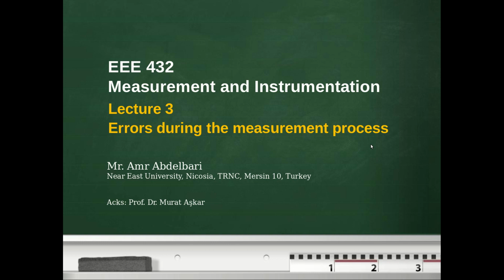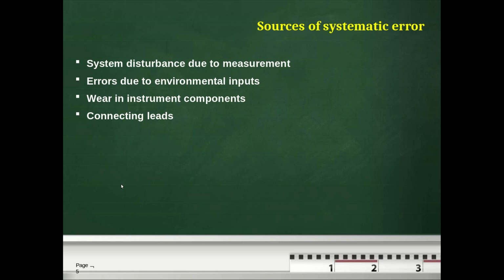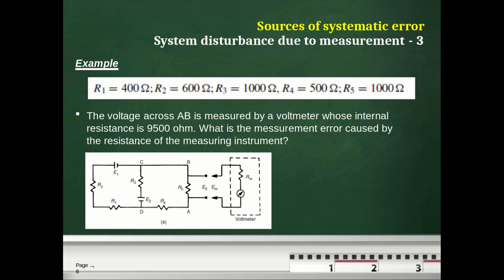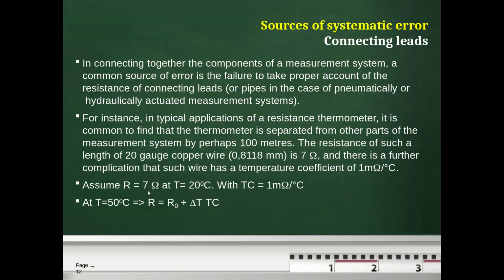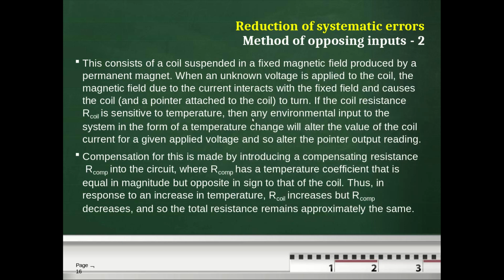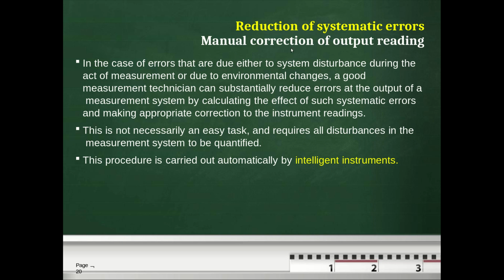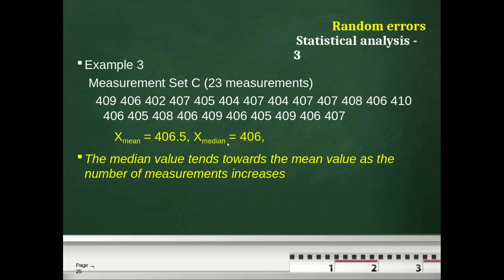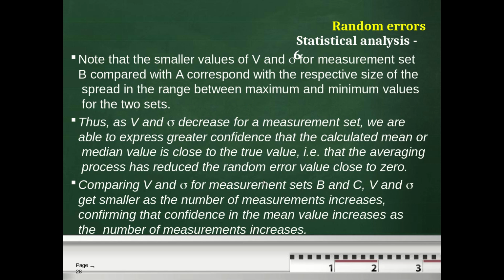Lecture 03: Measurements Errors